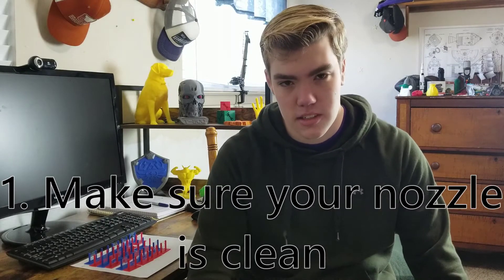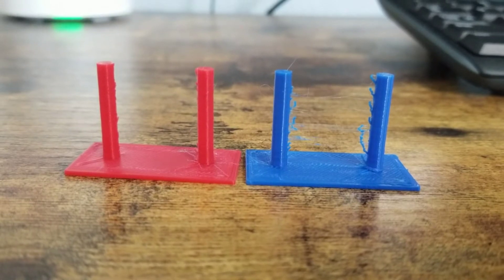How to Prevent Stringing! (3D Printing)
Hey everyone! Welcome to another 3D printing video, and today I will be showing off my experiment on stringing an dhow to prevent it. Stringing is one of the most annoying and common issues of 3D printing, but also easy to solve. I have 4 simple solutions for you guys in this video!